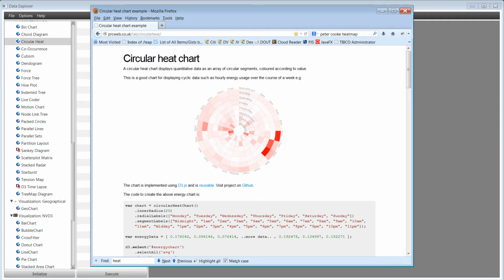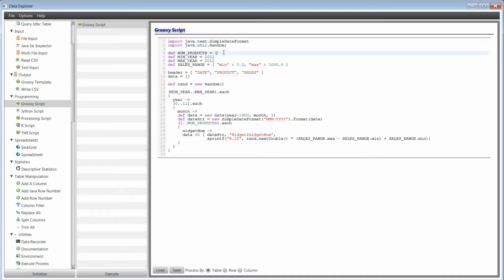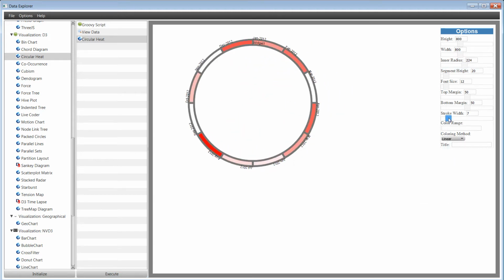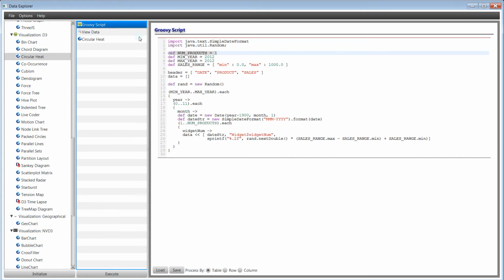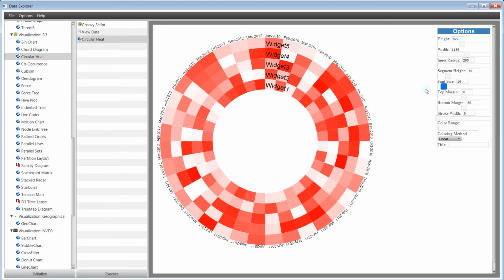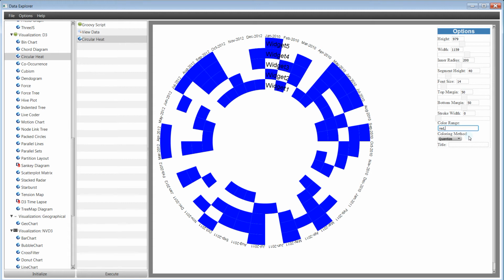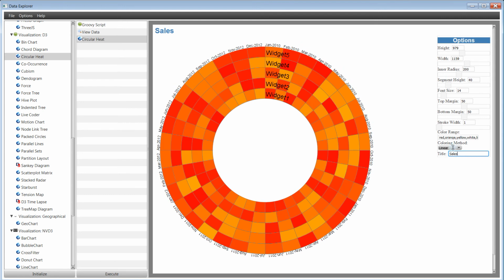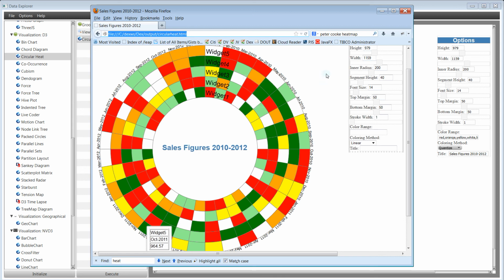Dex: The Circular Heatmap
In this video, we create a circular heatmap based upon Peter Cooke's excellent D3 visual and Mike Bostock's amazing D3 visualization framework.